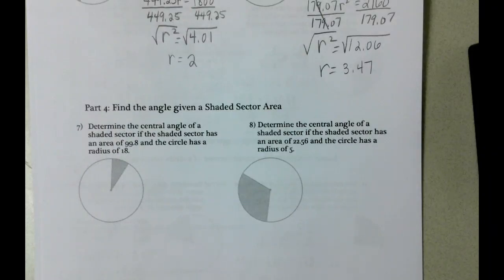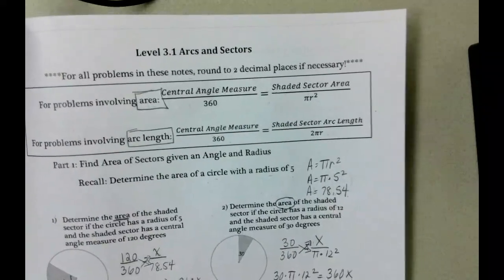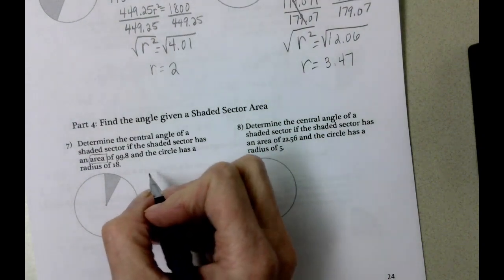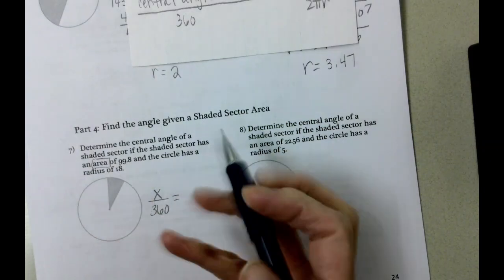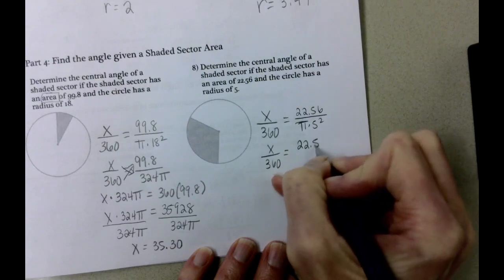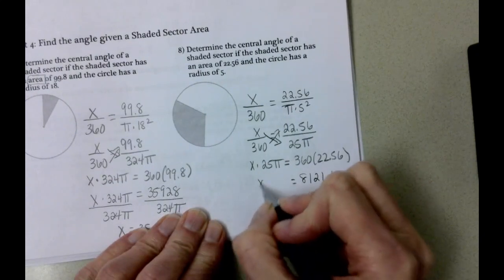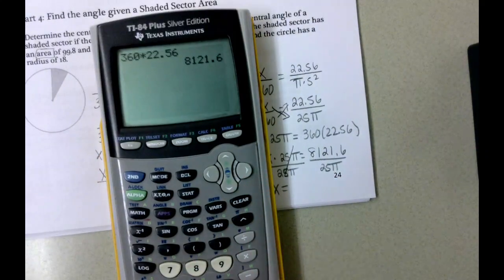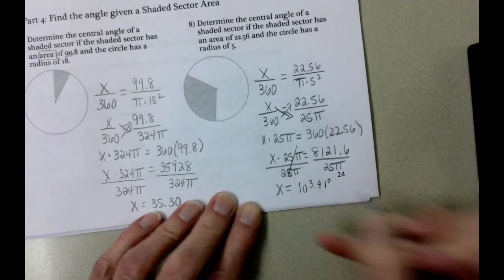level3prob78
Arcs and Sectors